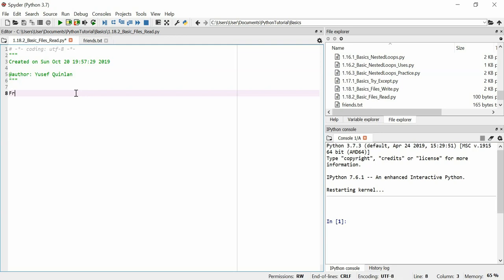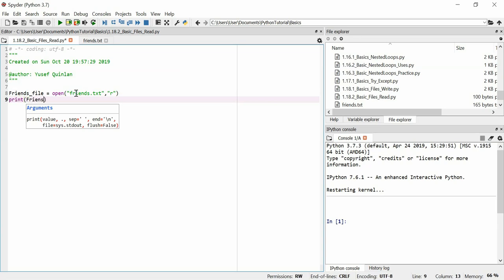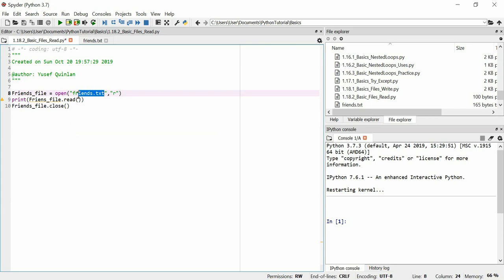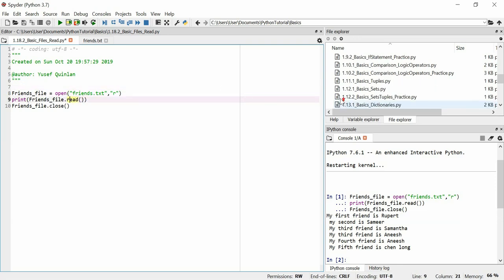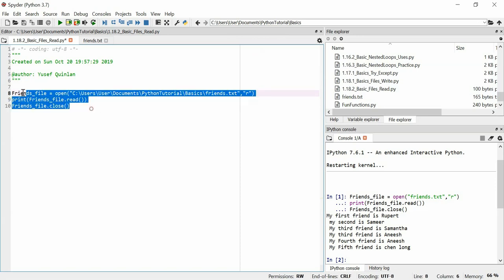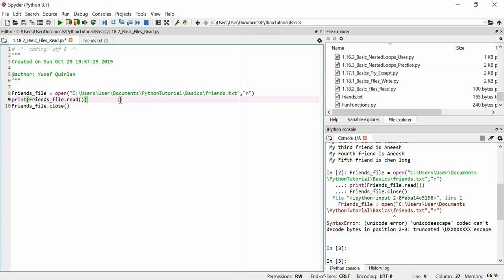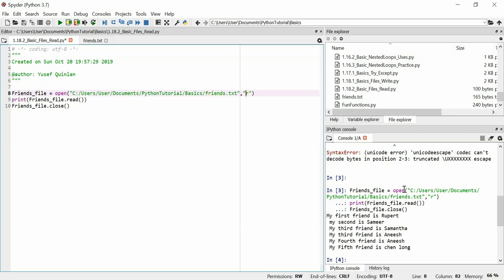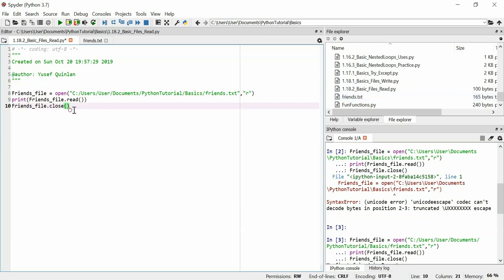PythonTutorial 1.18.2 Basics Files Read